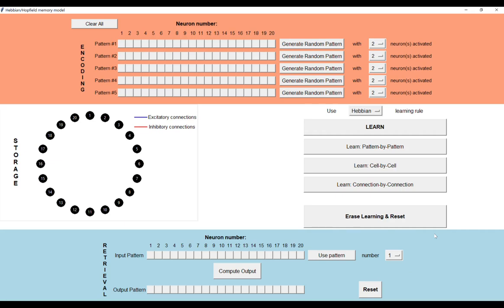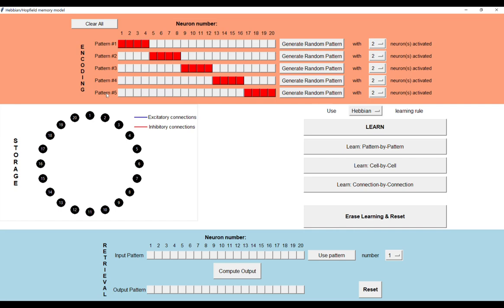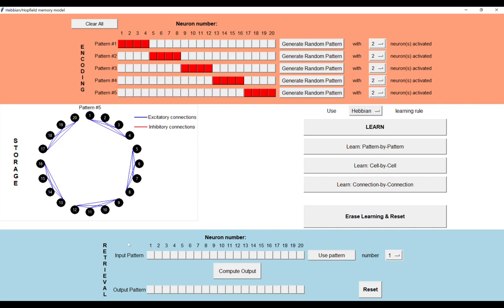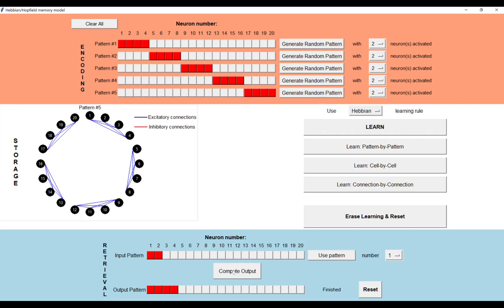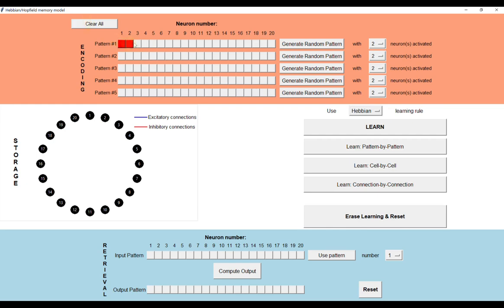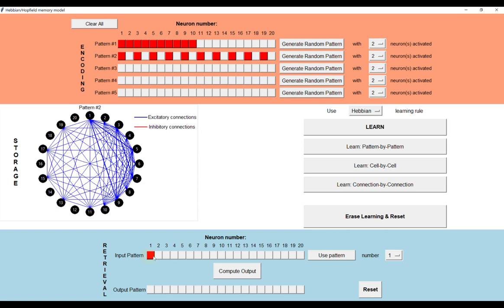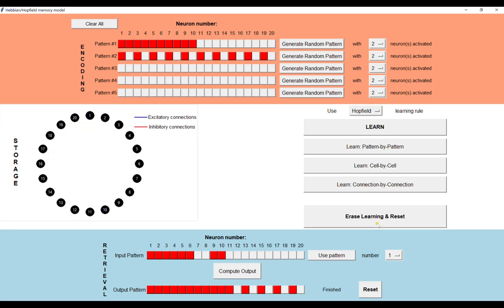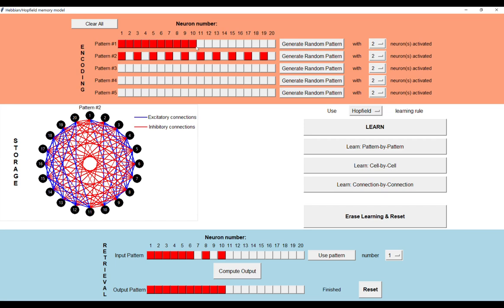Hopfield model simulation applet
Demo of a simulation applet I made for a course I teach in Biophysics.